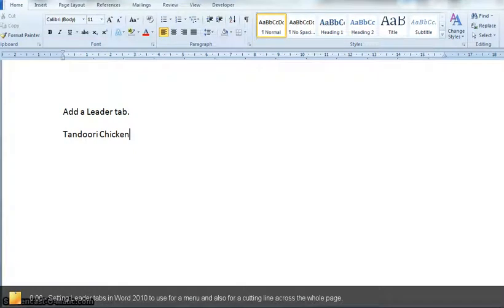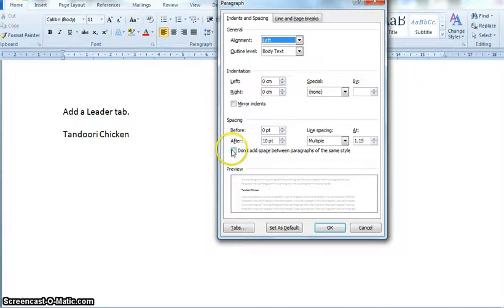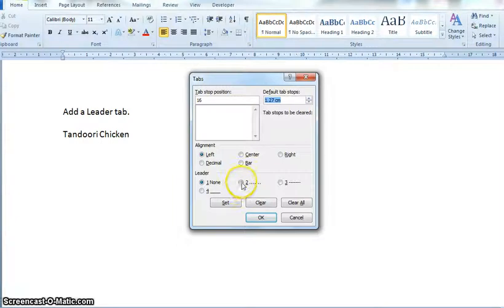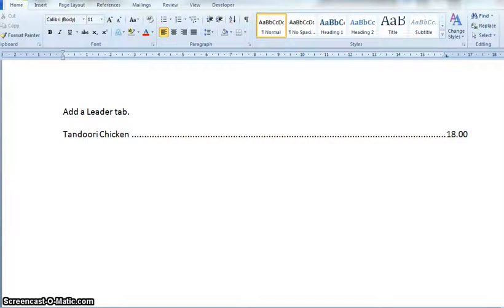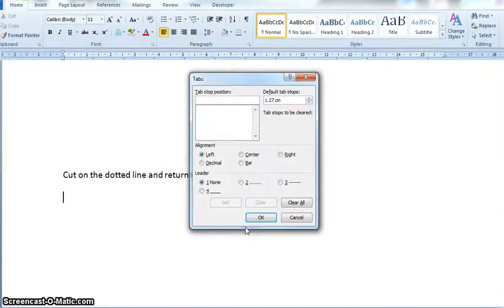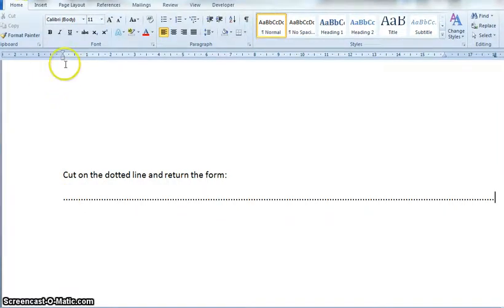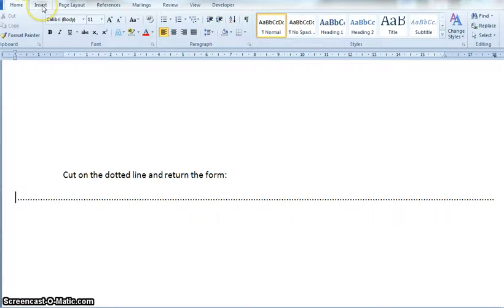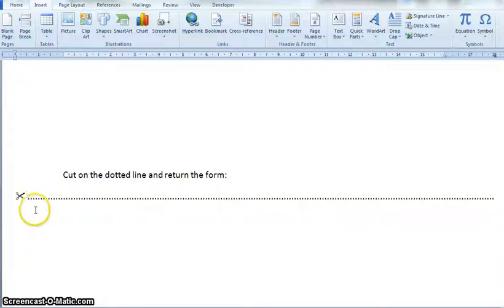Setting & using Leader tabs in Word 2010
Set and use a dotted line or Leader tab for menus and also as a tear-off dotted line across the whole page.